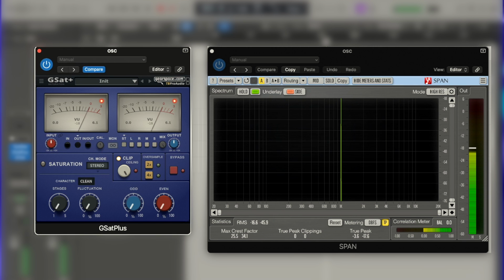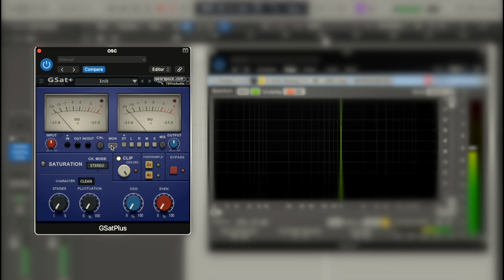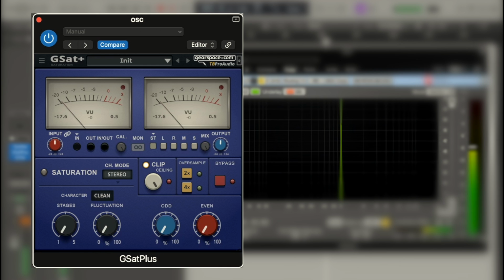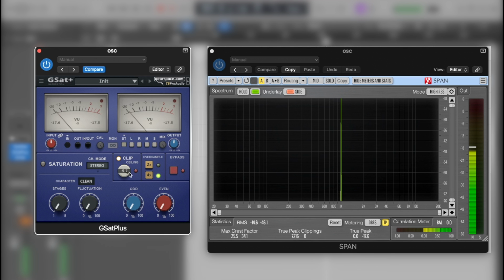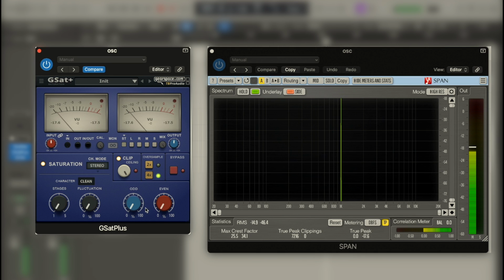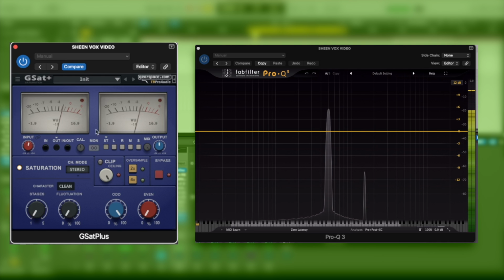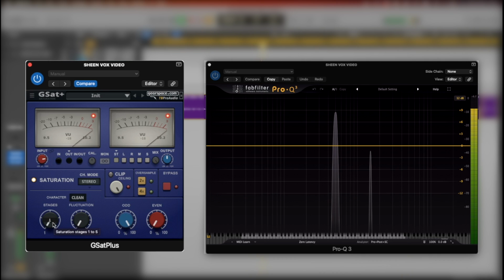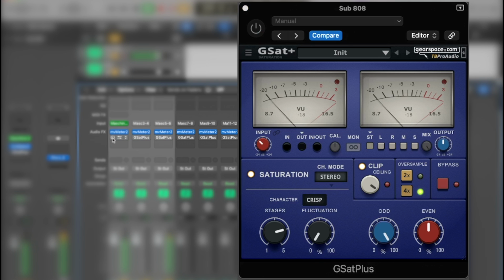GSatPlus Overview & Tutorial | The Best Saturation Plugin Free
Check out the GSatPlus Saturation plugin from TBProAudio! I did a quick review in this video and shared why I think it's a must-have for every producer. I've got a few other saturation plugins in my arsenal, but this one's a killer addition!
Read the article and download it for free : itbinthebox.blogspot.com
INDEX:
00:00 Intro
00:38 Meter Section
00:53 Meter Calibration
01:06 Main Control Monitors
01:16 Input Trim Output Gain Knob
01:36 Mix DryWet
01:50 Clip Protection Section
02:12 Oversample Section
02:27 Bypass Section
2:34 Vocal Saturation Sound Check
2:49 Saturation Effect
4:00 Explanation of Harmonics
5:20 ITB Blog
Want to Prod/Mix/Mastering?
Looking for a job. Someone hire me, please.

► Send us your tracks to join our label "Ëndër Label" (by ITB)